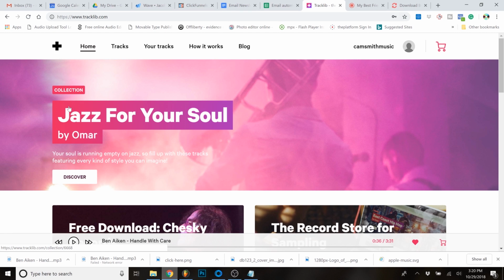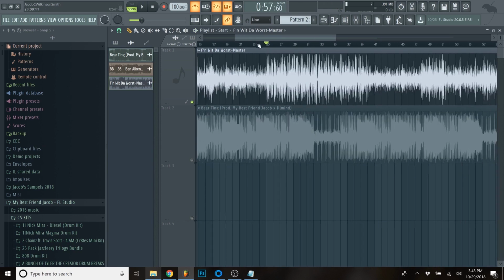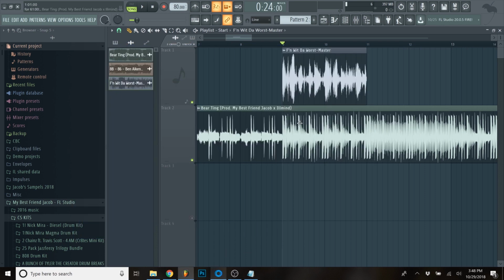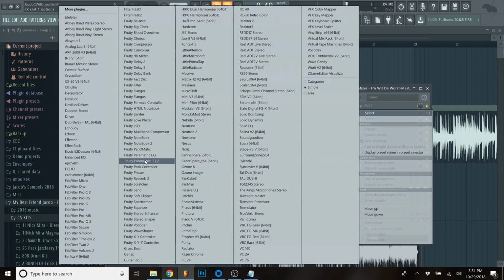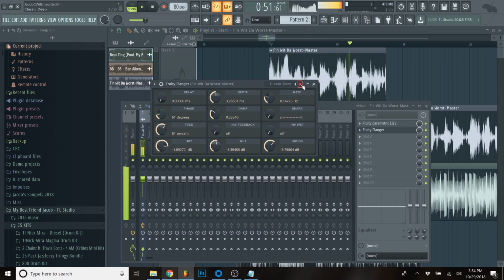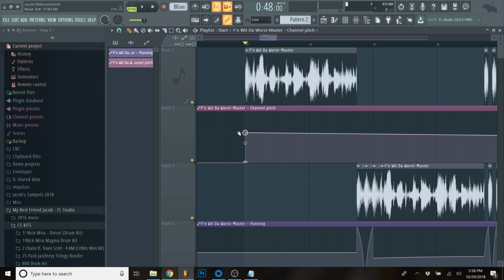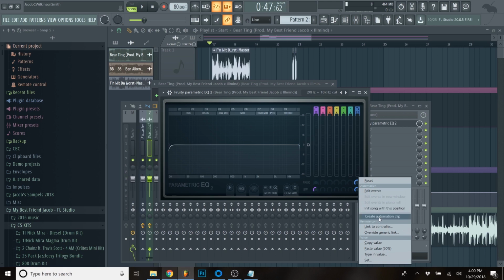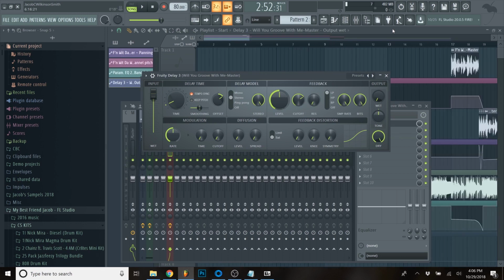How To Make A Hook Like Drake (Step-By-Step Tutorial)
Want to learn how to make a hook like Drake?

Drake has an interesting approach where he takes an old sample and matches them to his already made music.

This doesn't take any special engineering skills to do

He’s done this in a bunch of his recent music like “In My Feelings”, “Nice For What”

Also, I have a legal way to use a bunch of amazing old samples for this.

Actually, JCole used this process on his brand new song “Middle Child”

It’s called Traklib and it gives you the chance to use samples legally. So you can stream and make money off the songs you make with them.

Here is how you can add an old hook to your new song!